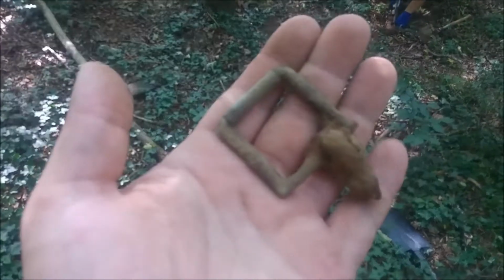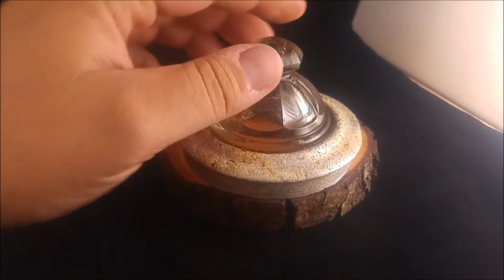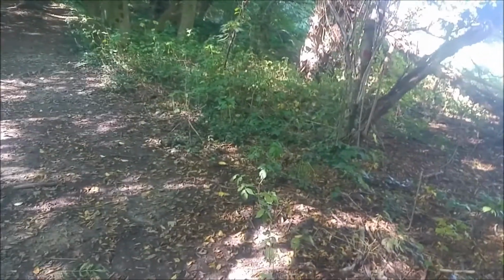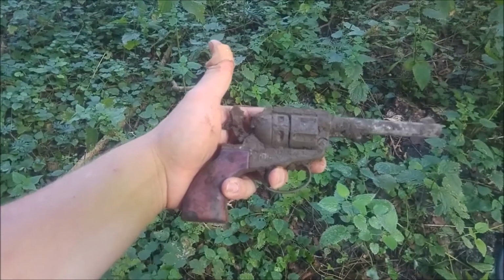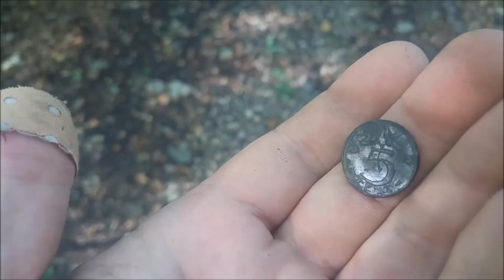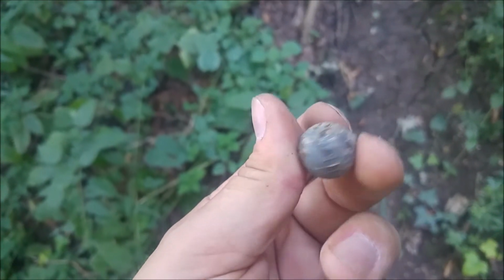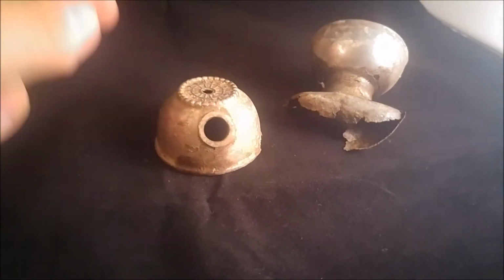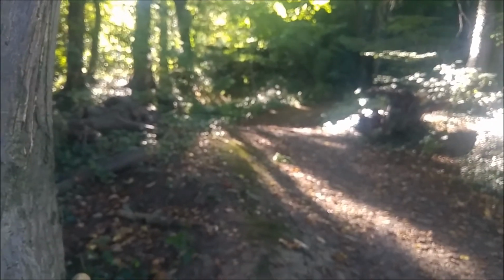0032 Metal Detecting - WW2 US ammo / Jewelry / Coins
This episode I met up with my friend History Secrets again for a short dig (check out his channel He found some nice relics and I had some great stuff as well. Next to that I went to the Belgium / Dutch border to check for WW1 stuff but I only found WW2 stuff and some coins.